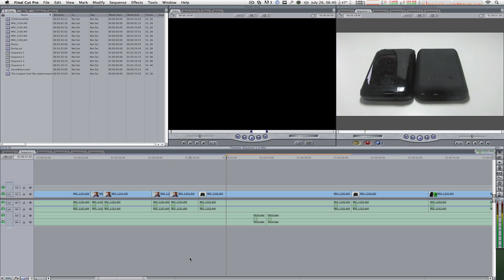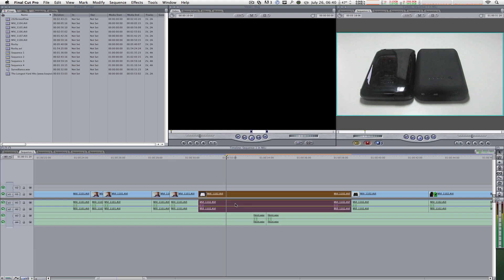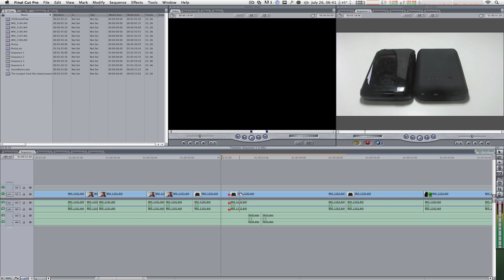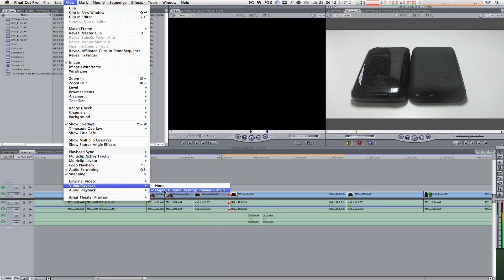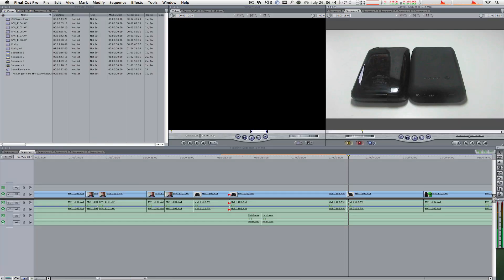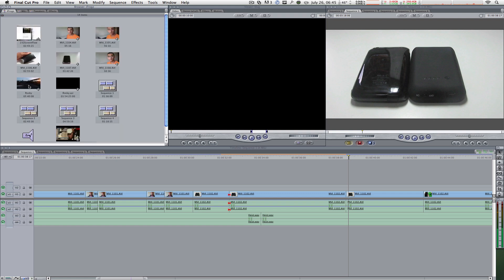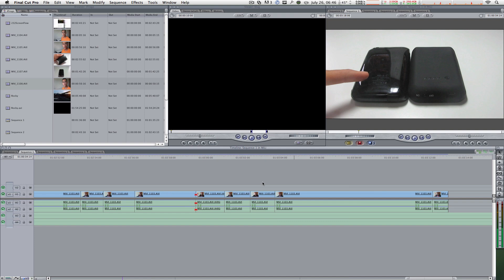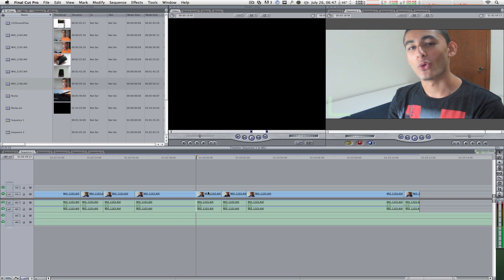Top 5 Final Cut Pro 7 Tips & Tricks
My impression of the top 5 tricks you gotta know in Final Cut.